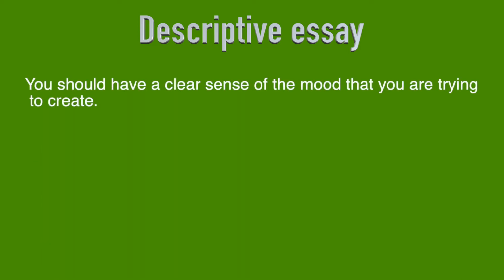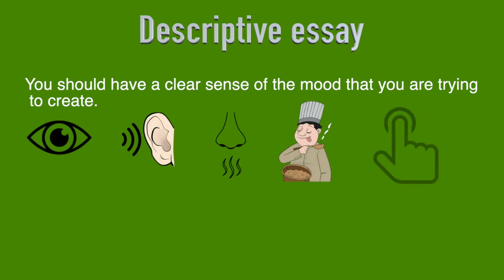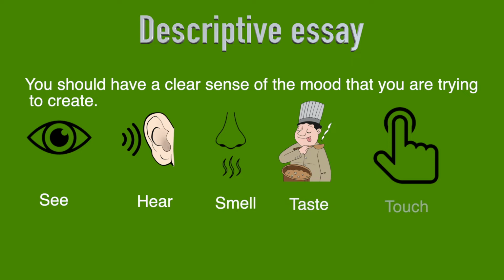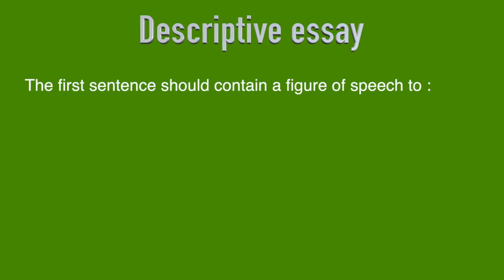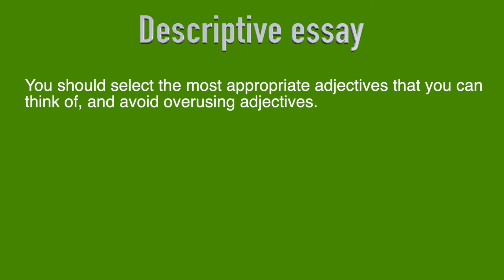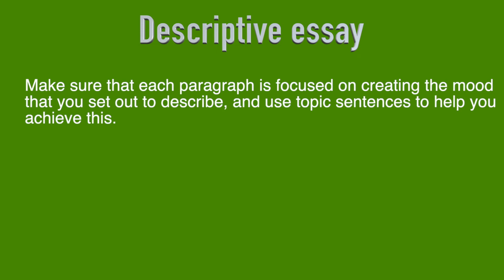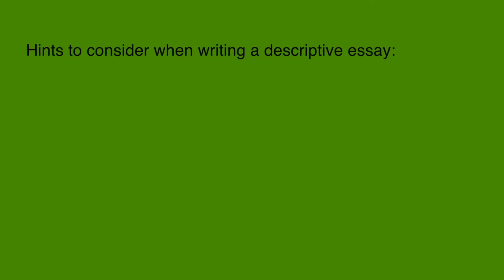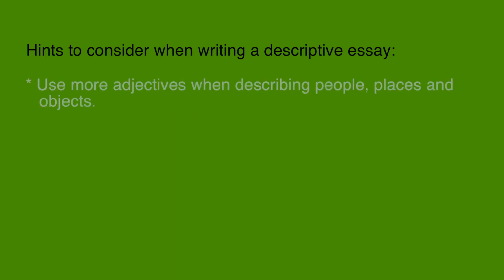English Grade 9, Descriptive Essays